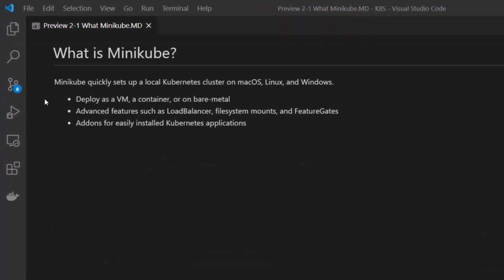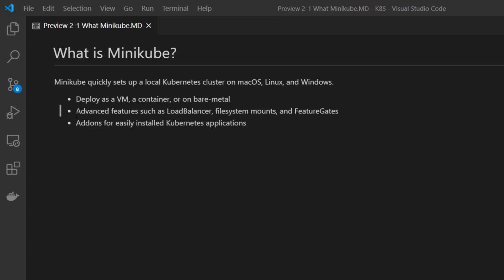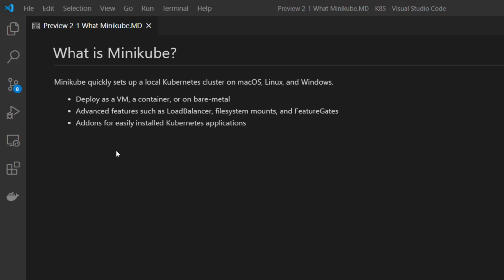What is Minikube ?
In today's video, we start a series on the Quick Setup Minikube on Windows and Linux.
In this video, we cover Minikube Concept

    Minikube Concept

To follow along, scan down below for the link to the GitHub repo.

FYI:
Minikube quickly sets up a local Kubernetes cluster on macOS, Linux, and Windows.
- Deploy as a VM, a container, or on bare-metal
- Advanced features such as LoadBalancer, filesystem mounts, and FeatureGates
- Addons for easily installed Kubernetes applications